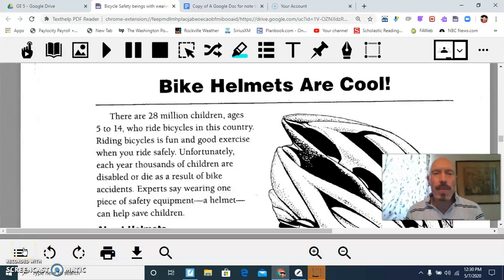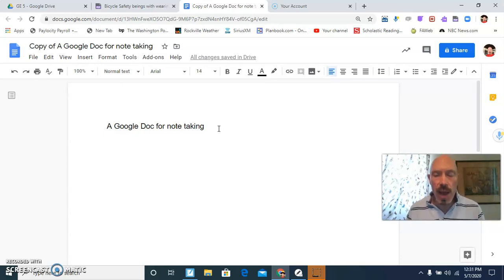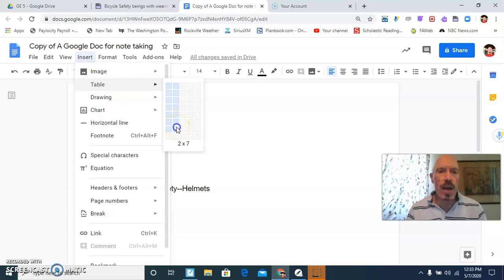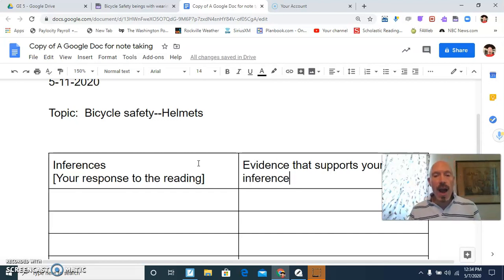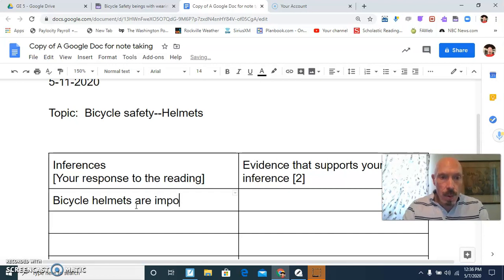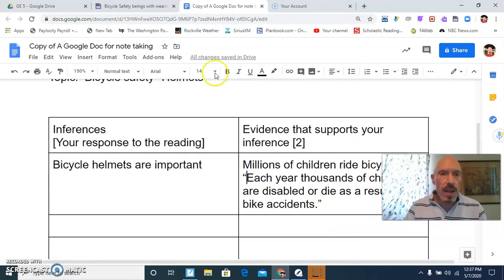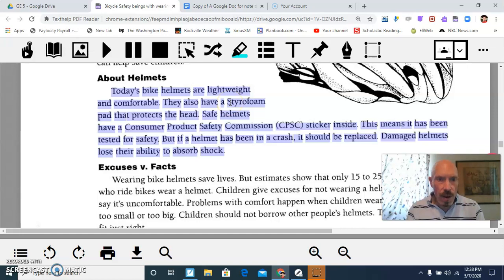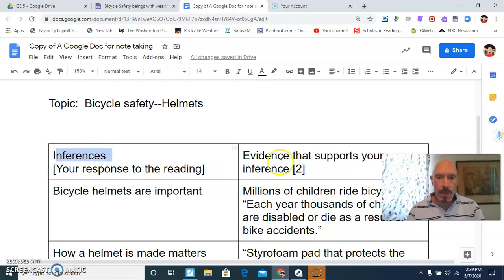Making Inferences using two column notes